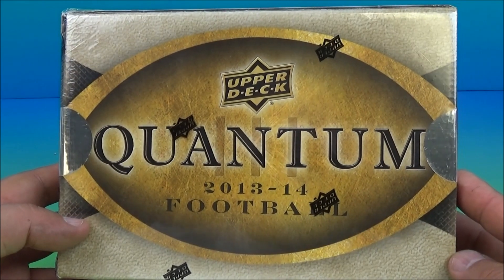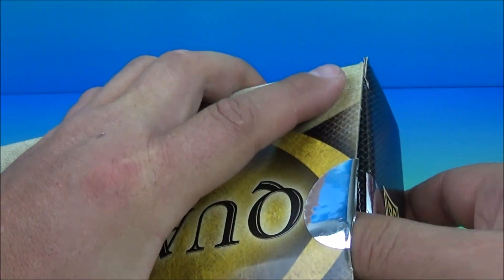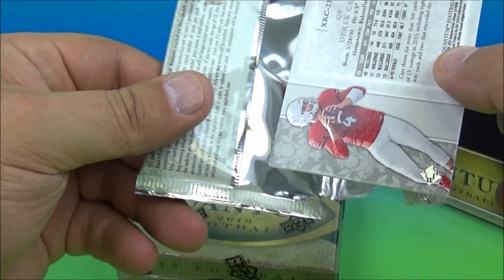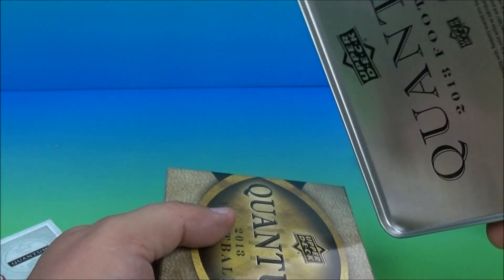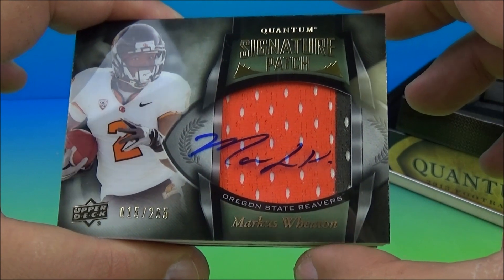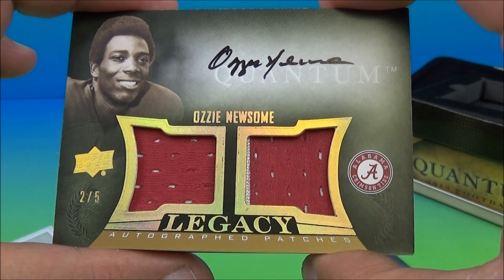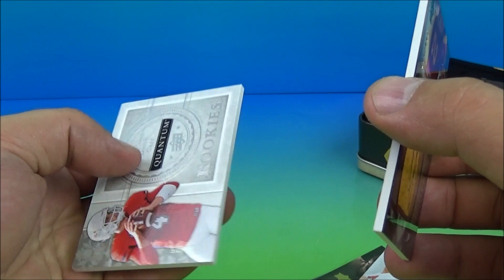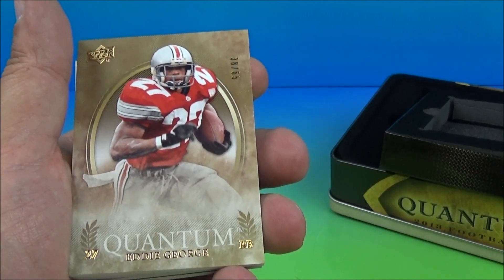2013-14 UPPER DECK QUANTUM FOOTBALL HOBBY BOX BREAK ed/3 /5 BIG HITS!!!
Wanna trade? Hit me up on twitter or sportswolf3 on facebook. I collect Yankees and Bills.

FASTFOODTOYREVIEWS!